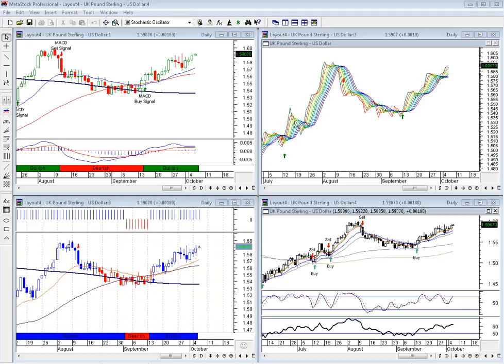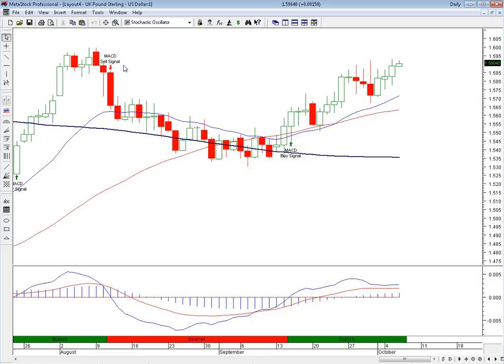GBPUSD analysis 6th October 2010